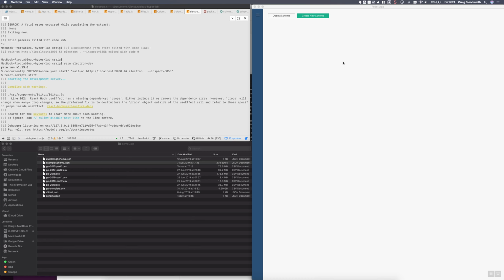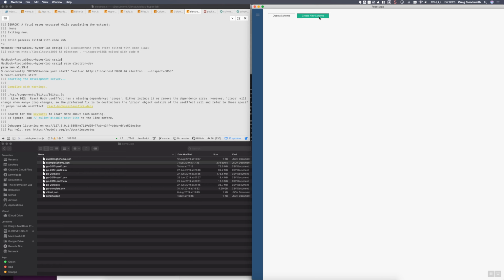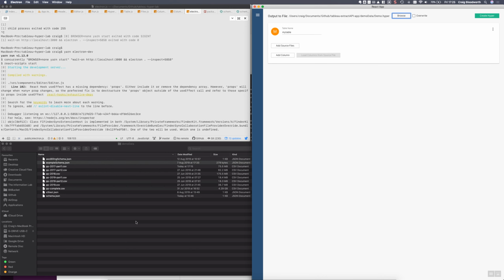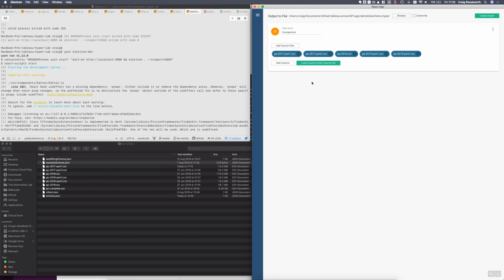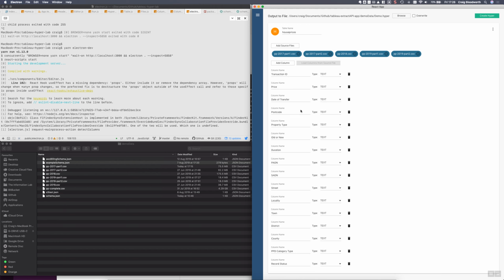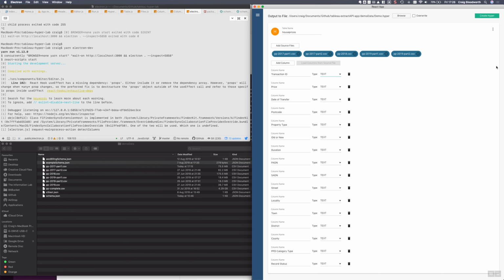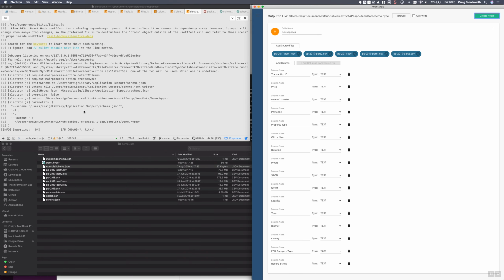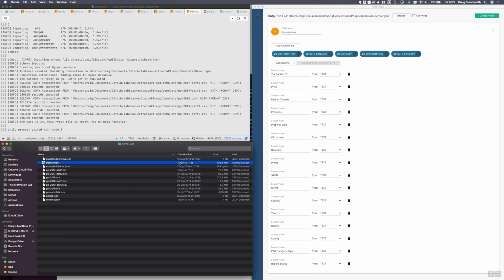Tableau Virtual Hackathon 2019 - The Hyper Lab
Create Tableau Hyper extracts from CSV files using the new HyperAPI